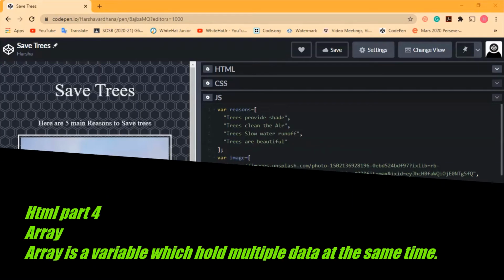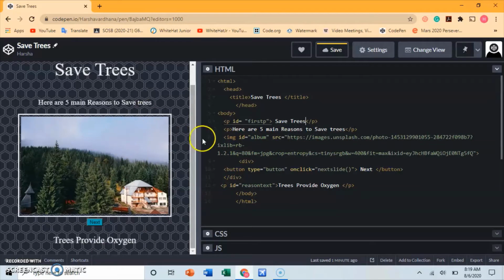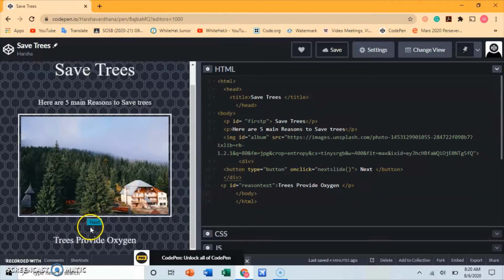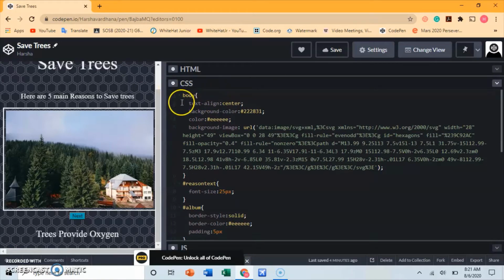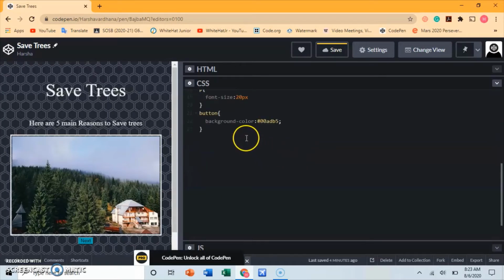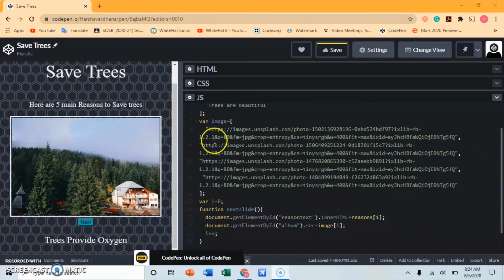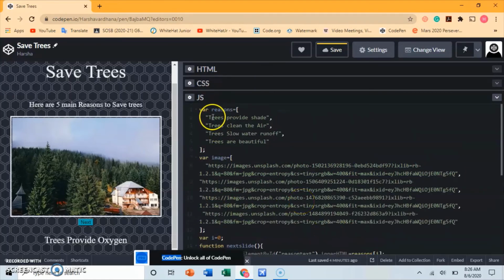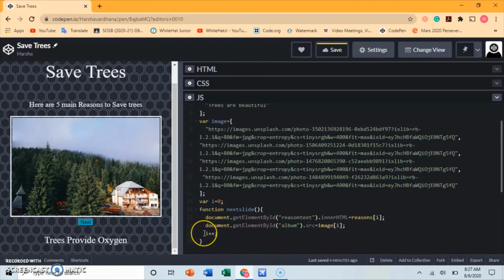Html Part 4 Array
In this video, you will be learning about Array.
The array is a variable that holds multiple amounts of data.